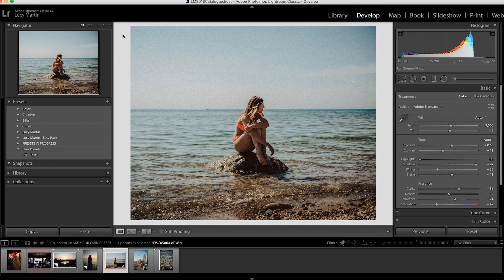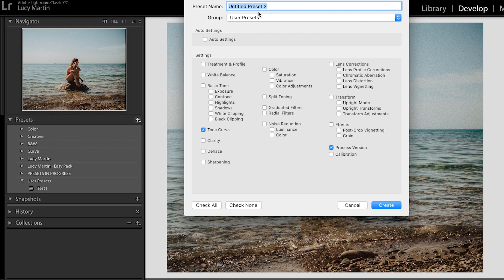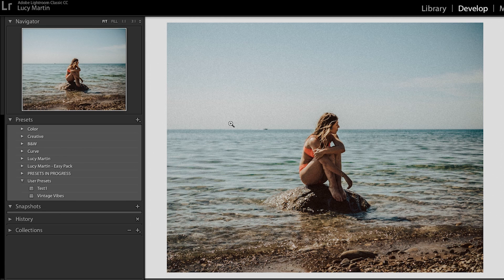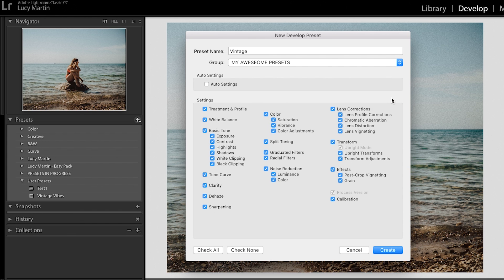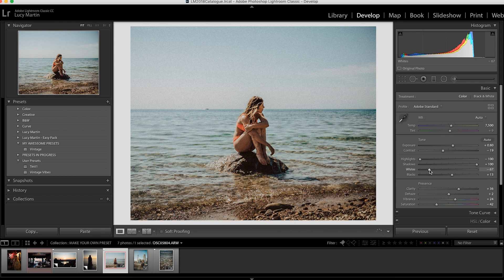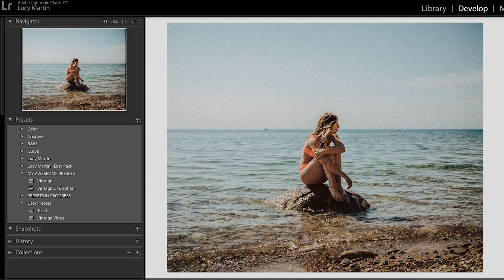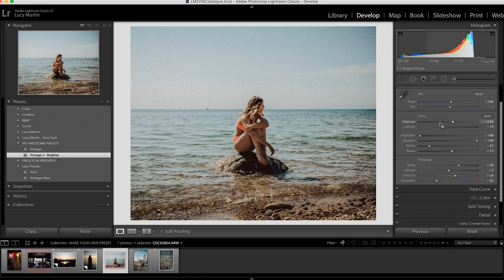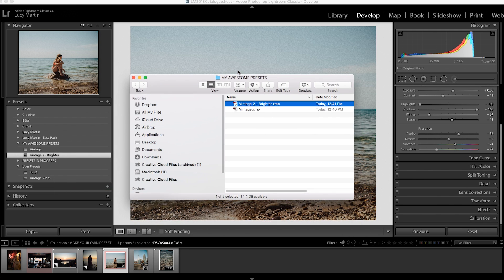Saving a PRESET in LIGHTROOM | How to make your own presets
Learn how to make your own Lightroom presets, save your settings, and export them.

This tutorial is part of the Edit with Me Monday Show. A series where we make editing photos in Lightroom super simple.

NEW HERE